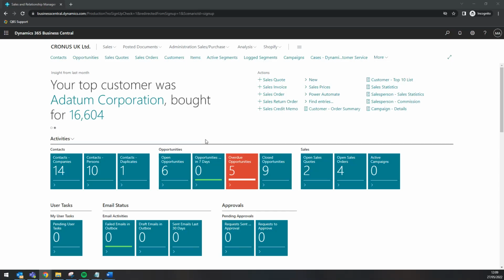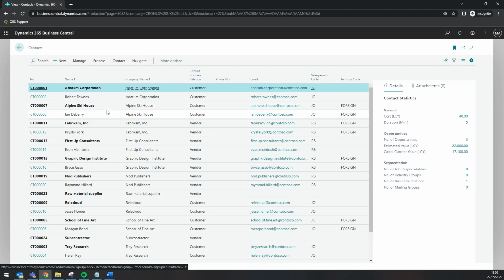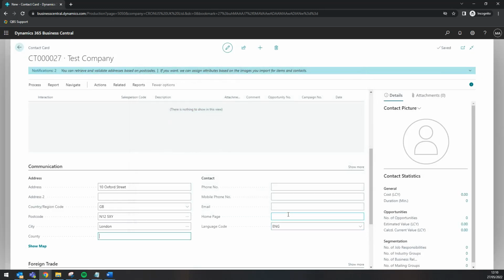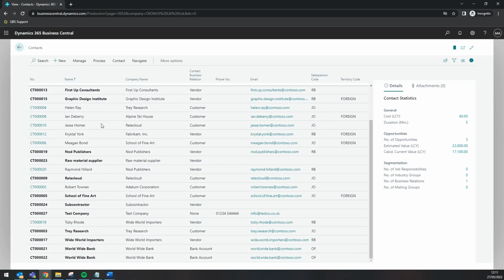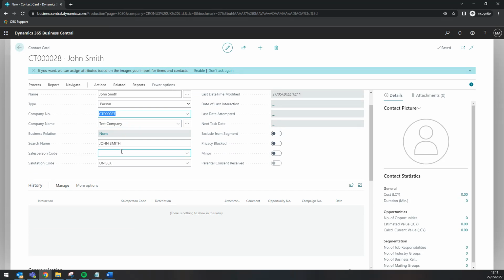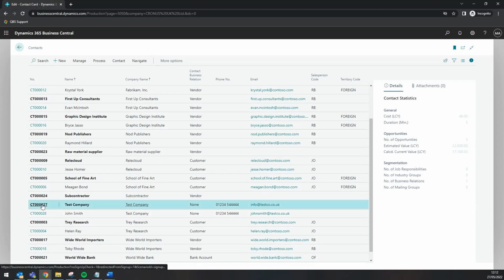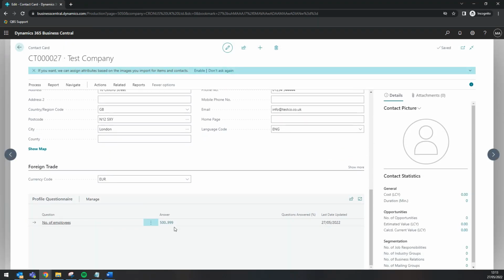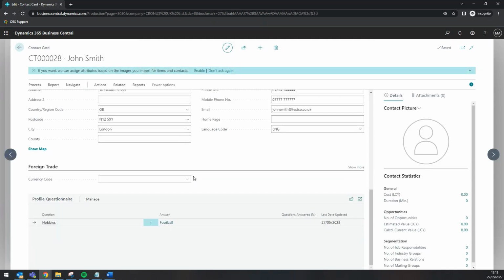CRM 1 - Customer Management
An overview of Customer Management CRM features in Microsoft Dynamics 365 Business Central.

Overview of Contacts
Add New Companies
Add New People
Profile Questionnaires